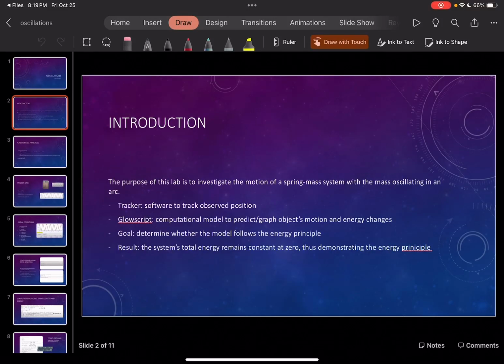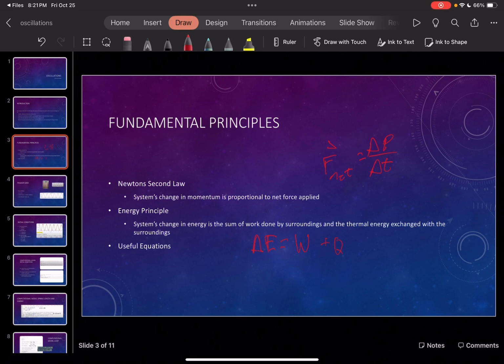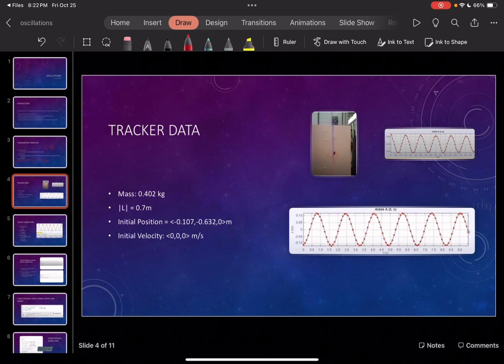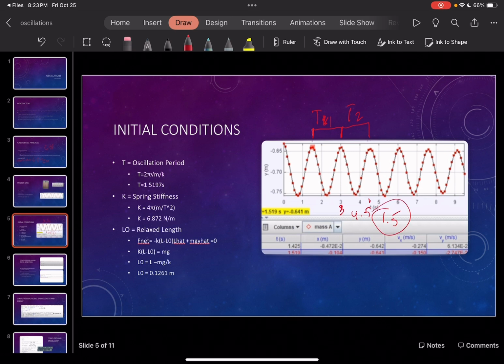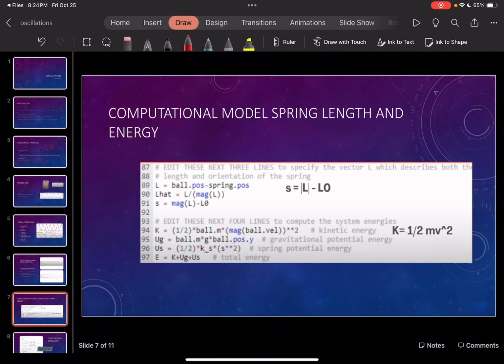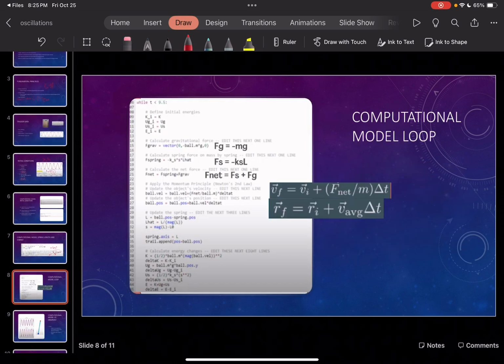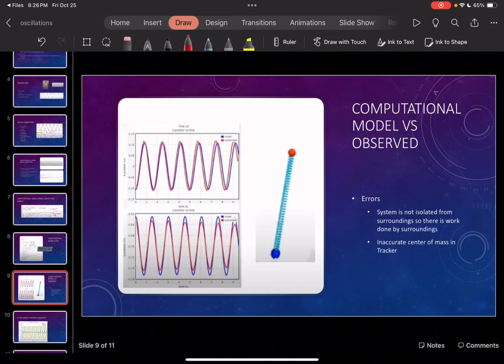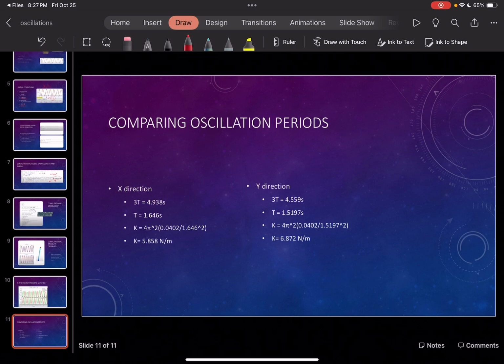December 9, 2024